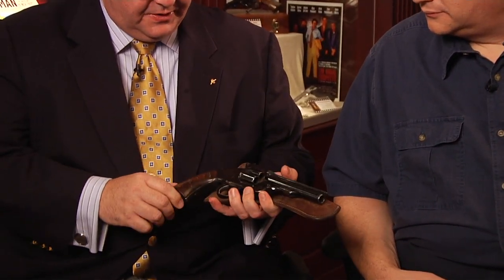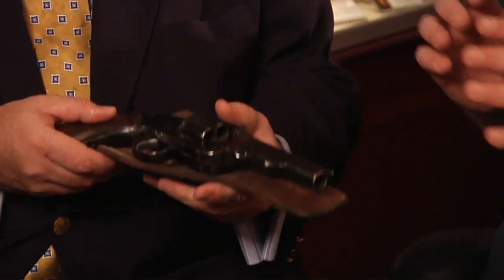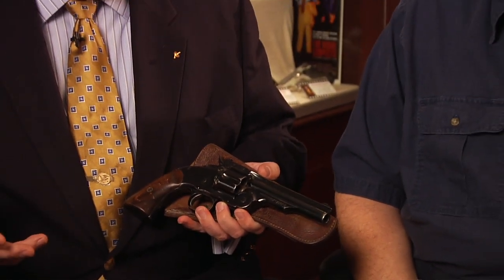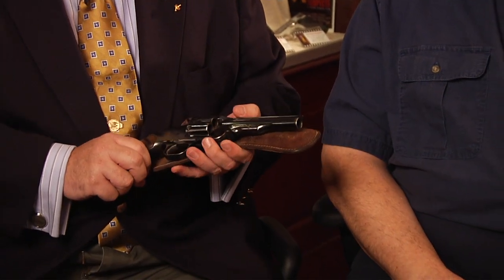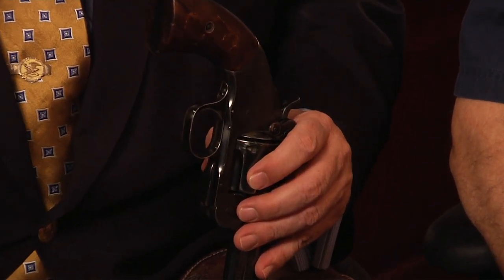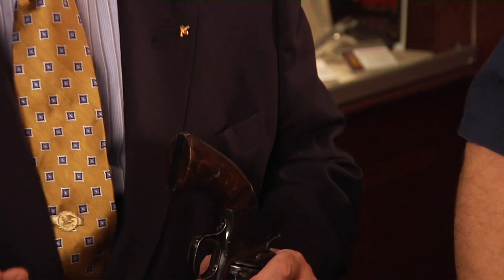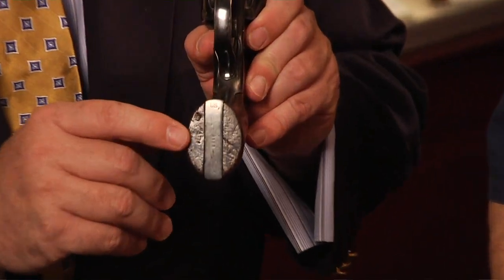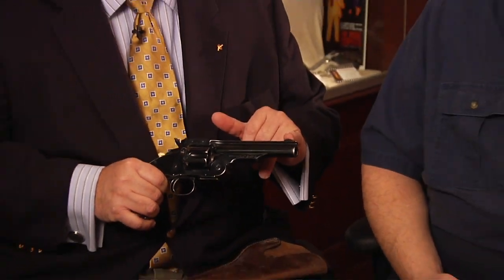Curator's Corner: Steve McQueen's Nevada Smith Schofield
From the NRA National FIrearms Museum's Hollywood Guns Exhibit, as featured Curators Corner with Phil Schreier and John Popp.  March 24, 2011.